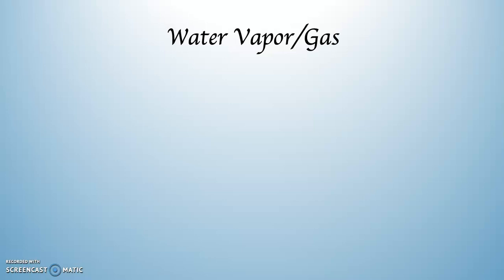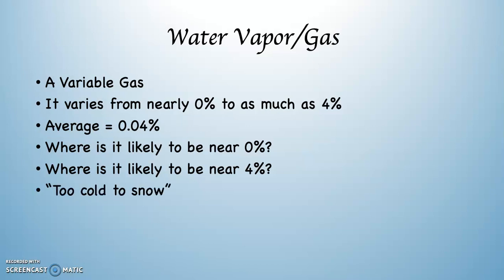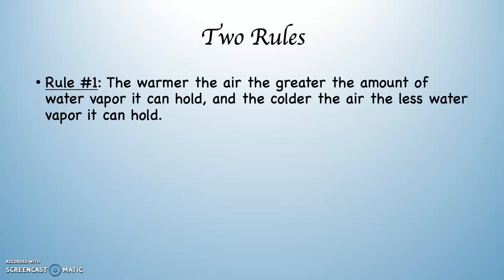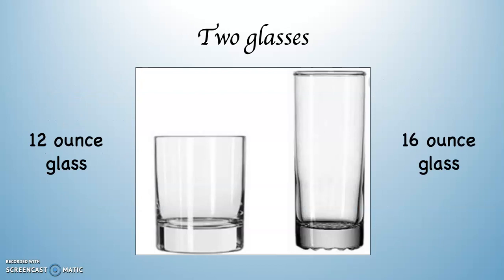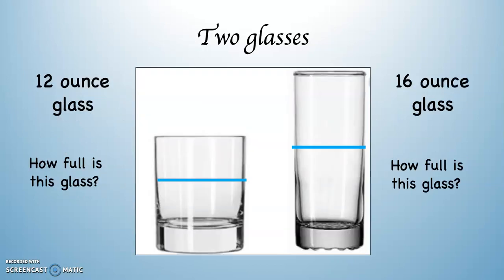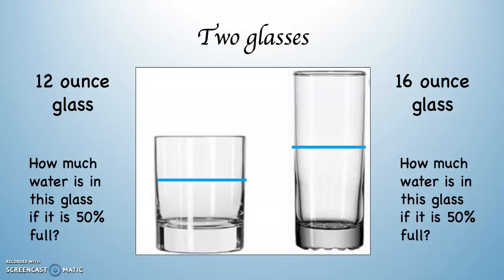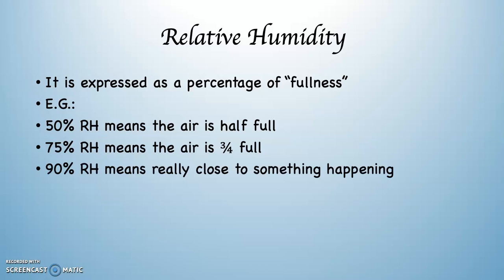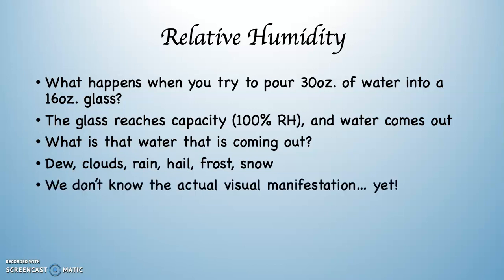101 Lab Atmospheric Humidity, Part One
101 Lab Atmospheric Humidity, Part One